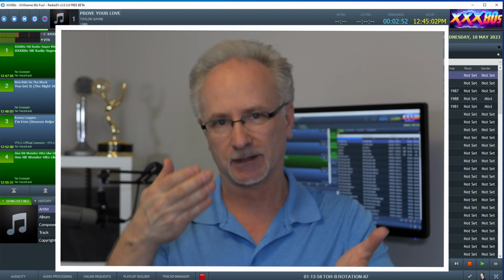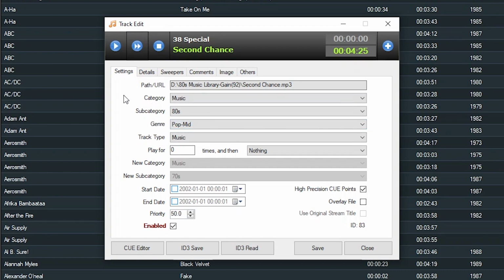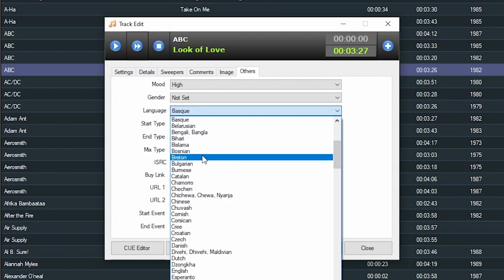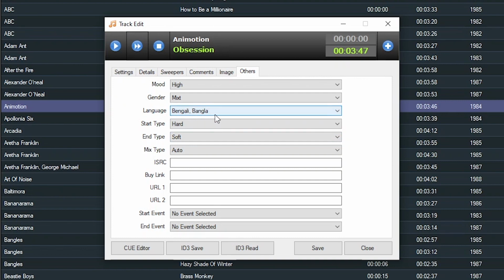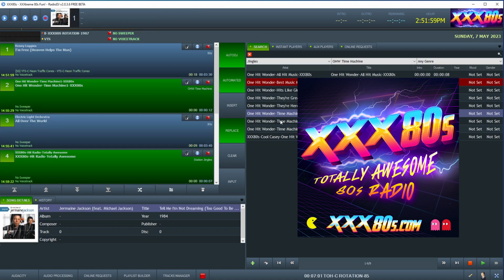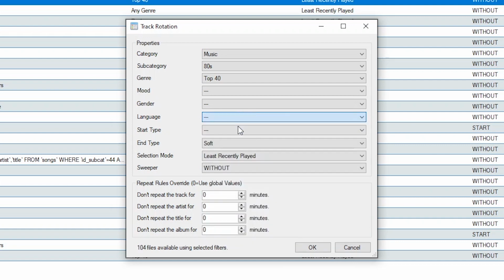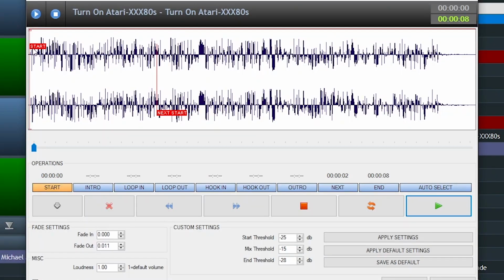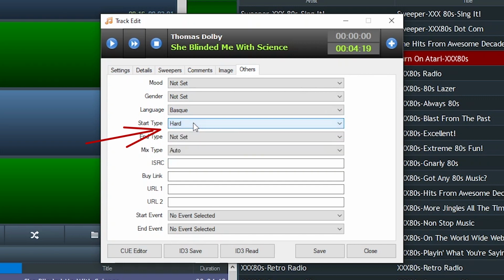RadioDJ: Add Music to More Categories-Cool Hack!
Oh, the plans for my online radio station were grand! I wanted to add a bunch o’ fun features and use jingles to trigger specific songs based on 3-4 parameters. However, off the shelf, RadioDJ doesn’t offer much flexibility with adding music to multiple categories or subcategories. You’re stuck with a subcategory and genre. For many, that’s enough. BUT, to really flex your creative broadcast muscles, you need more options!

Let’s say, you want your rotation to pick a song from: Music | Sub-Cat: 80s | Genre: Top 40 | Mood: High | Year: 1988 | Intro Time: :06+ | Specialty Category: One Hit Wonder. Good frickin’ luck! Until now…

Today is Liberation Day for your music library! I’ll show you a cool hack to use existing RadioDJ features in ways they weren’t intended for. Feeling like a Radio Rebel? Good! Let’s dive in and unlock more flexibility and customization for your radio station.

⏰ CHAPTERS ⏰
00:00 Exciting Intro!
00:43 RadioDJ's Limitations to Creating Custom Sound
01:24 Use 'Languages' to Expand Subcategories
02:47 Use 'Start & End Time' to Assign Other Categories
03:02 How I Use 'End Time' for One Hit Wonders
04:32 Programming Rotations With These Settings
05:46 Use 'Start Time" for Songs with Specific Intro Times
07:44 Big Finish!

Part of the “How-To” requires some database coding. Panic not, you totally got this. I’m a coding bonehead and even I made it work. This is a query to assign songs with intro times greater than :05 to the Start category of “Hard”. You can choose other parameters from the Other tab in the Music Import section to assign this to.

**You need to change id_genre to match yours

For XXXtreme 80s FUN…and to hear my rotations and imaging elements…check out my 80s online station